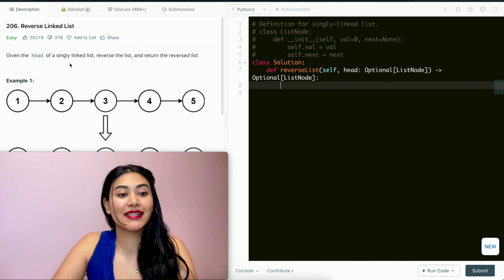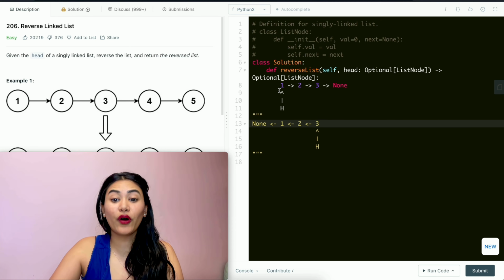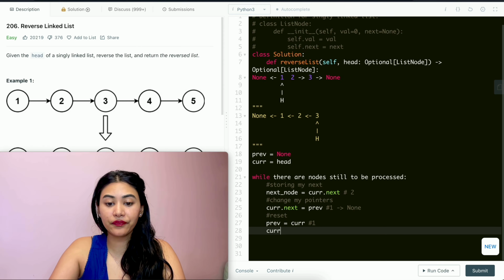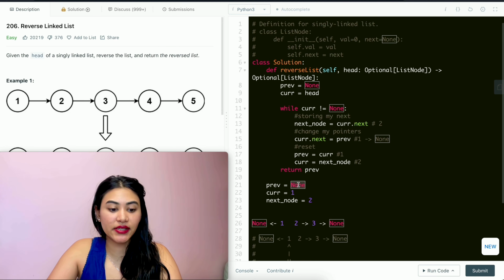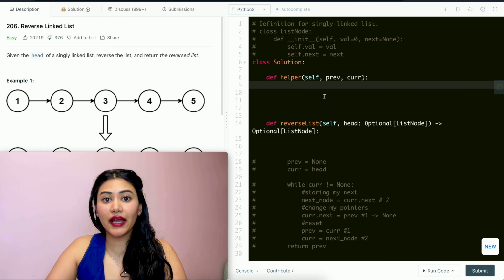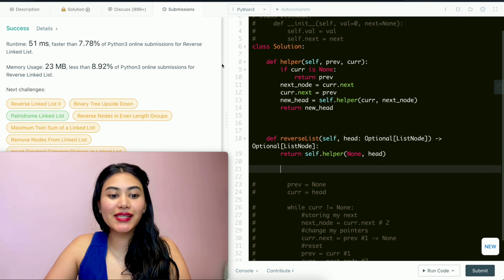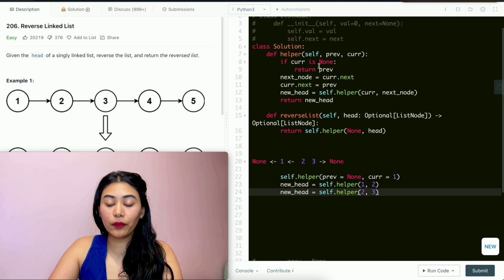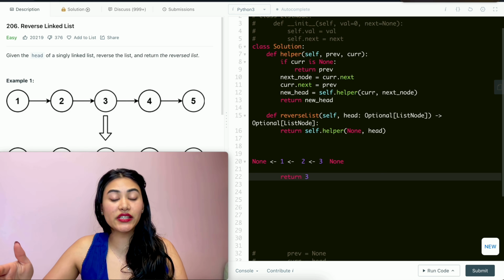Reverse Linked List - LeetCode 206 - Python (Iterative and Recursive)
Explaining Reverse Linked List in Python!

@0:38 - Iterative approach
@2:32 - Iterative Code
@6:04 - Example walk-through for iterative approach
@8:08 - Recursive Code
@11:17 - Example walk-through for recursive approach
@15:08 - Time and Space Complexity

Lemme know if you have ANY questions or comments at alll!:)